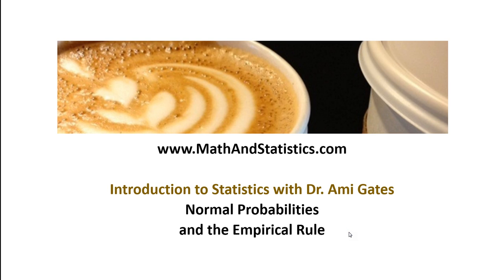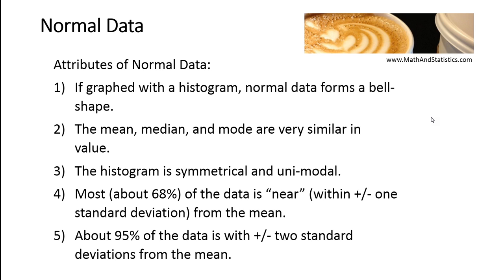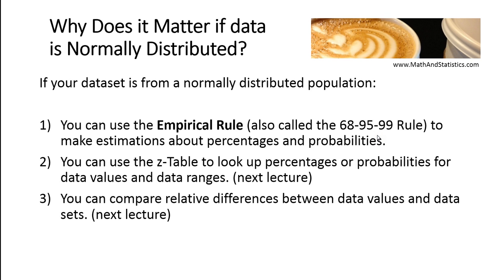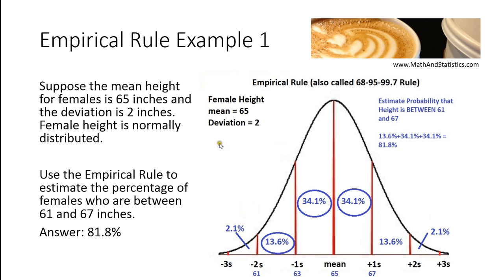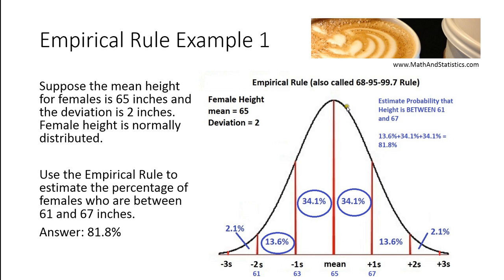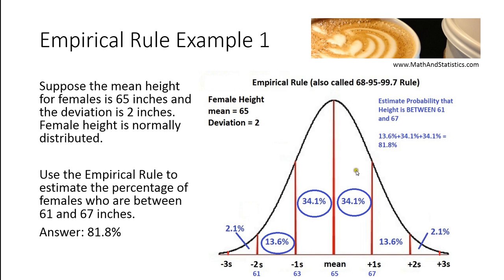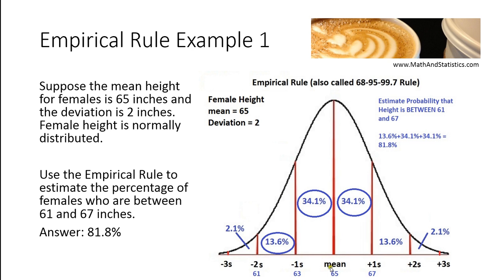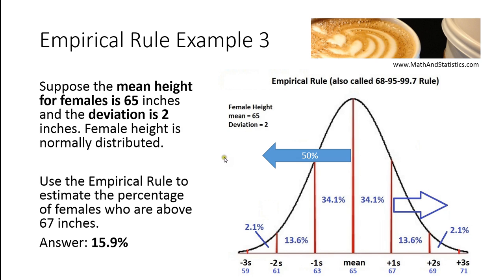HOW TO VIDEO Dr Ami Gates MOOT Intro Stats Using Empirical Rule 68_95_99Rule